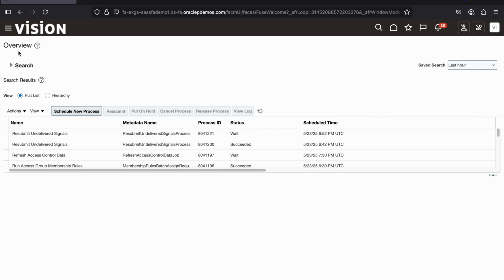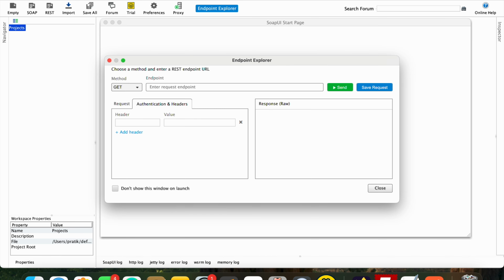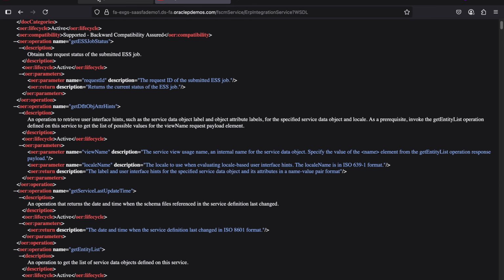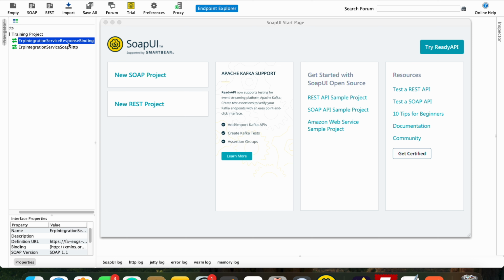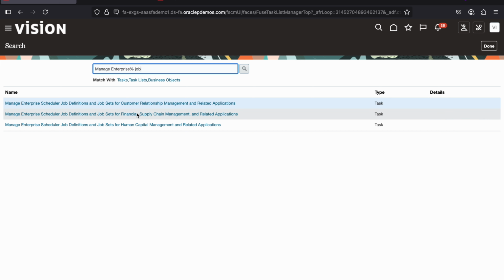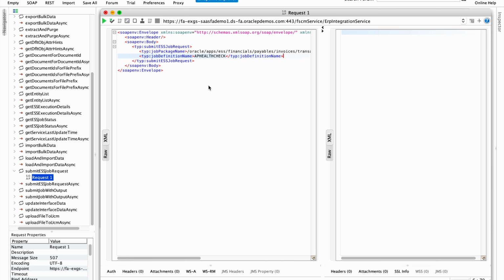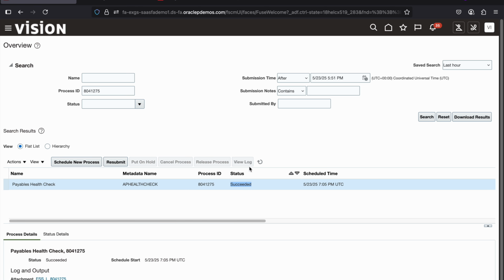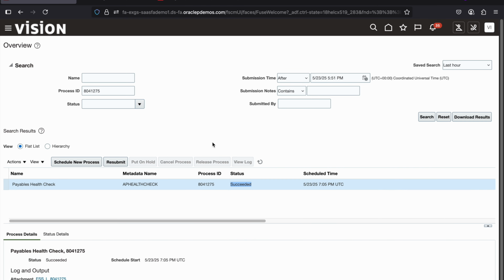Oracle SOAP API | Web Services Basics for beginner | Oracle Integration Cloud | OIC | (Part 2)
Watch in 1.5X speed | In this video we have discussed the Oracle SOAP API to submit an ESS job and get the job status in Oracle fusion ERP using SOAP UI.